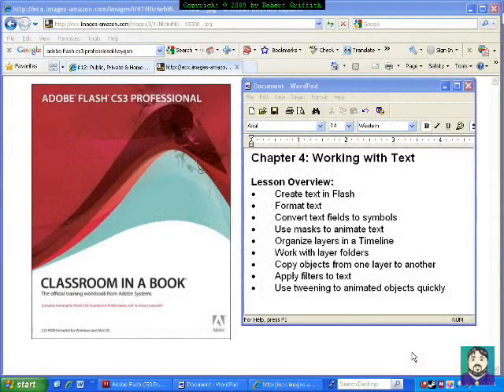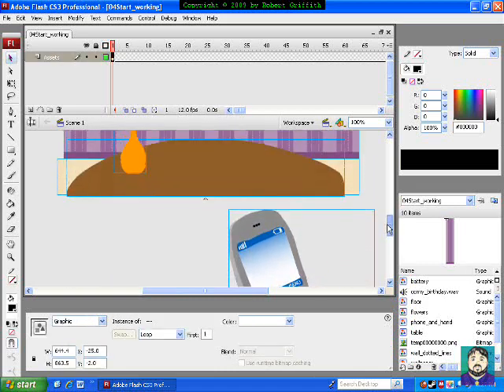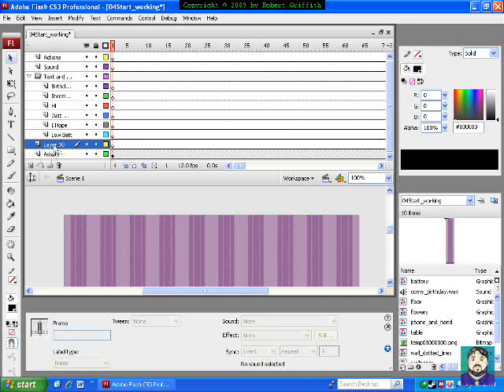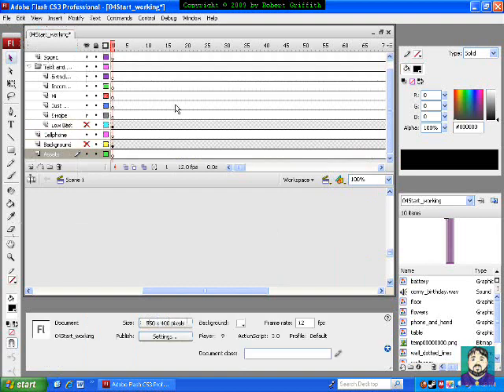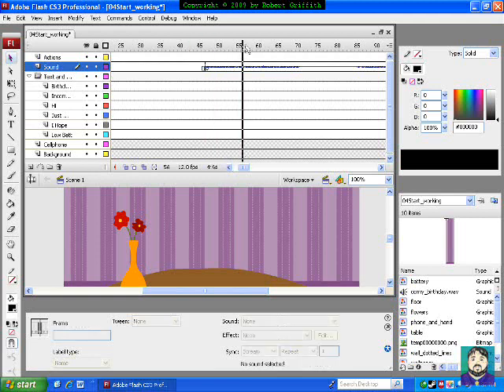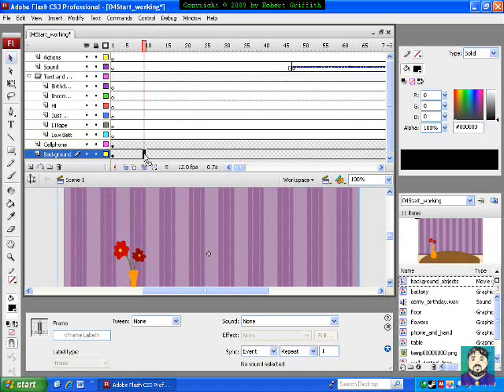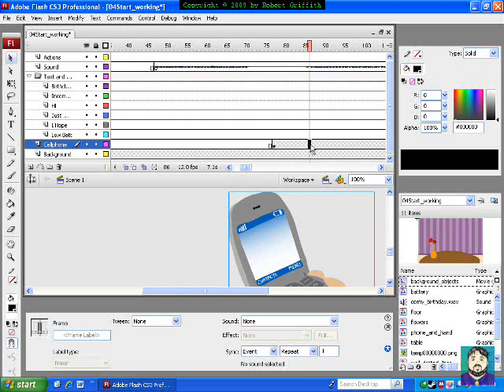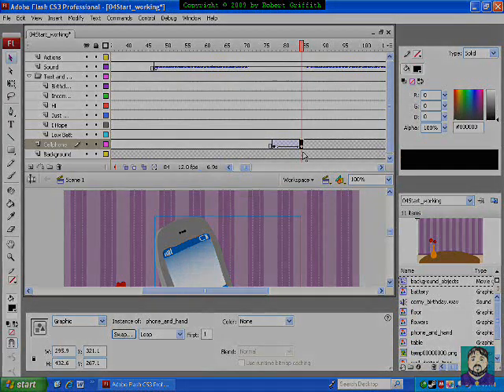Adobe Flash CS3 Professional: Classroom in a Book: Chapter 4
Working through the Adobe Flash CS3 Professional Classroom in a Book tutorial from Chapter 4. We learn to create text in Flash, format text, use masks to animate text, organize layers in a timeline, work with layer folders, copy objects from one layer to another, apply filters to text, and use tweening to animate objects quickly.